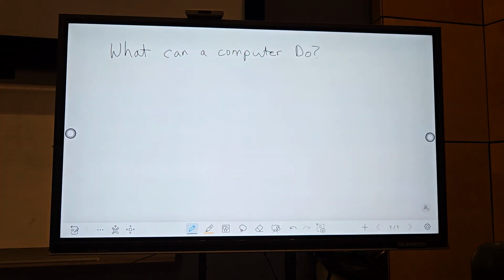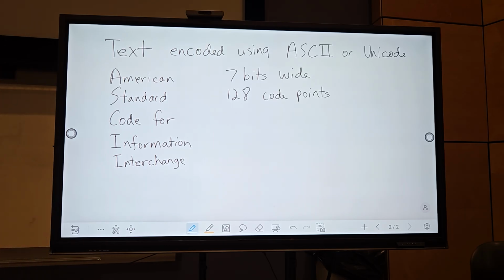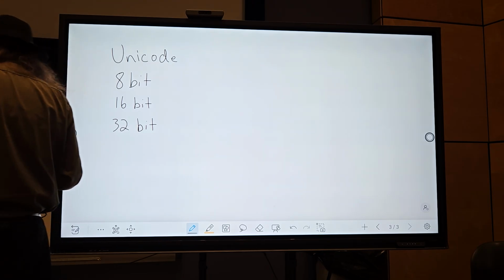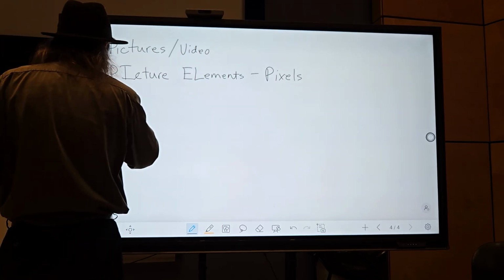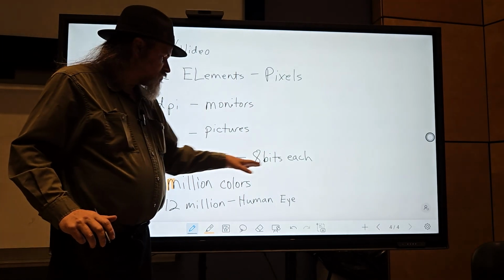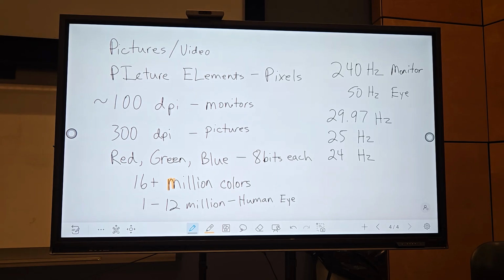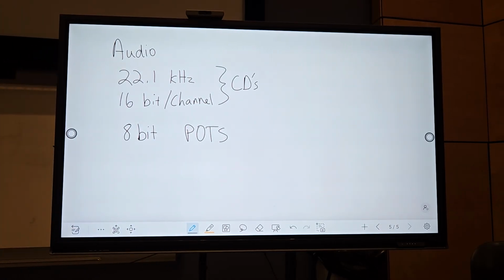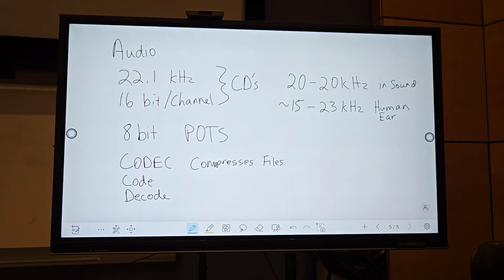Intro to ECE Lecture 11-03-2025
In this lecture, we discuss what a computer can actually do.